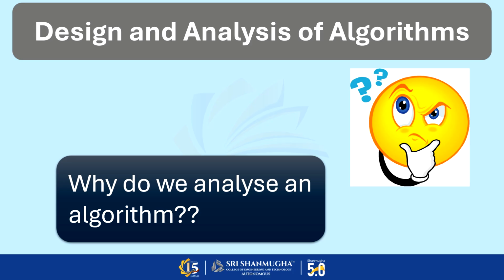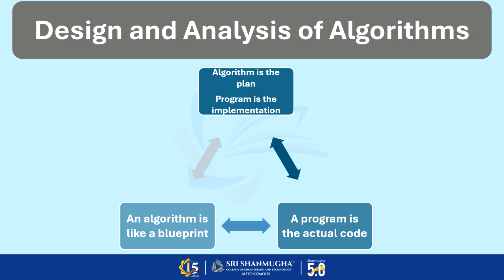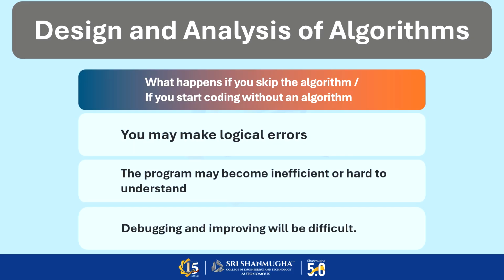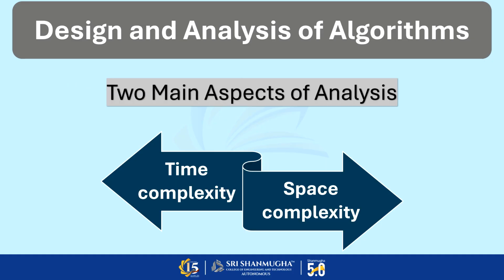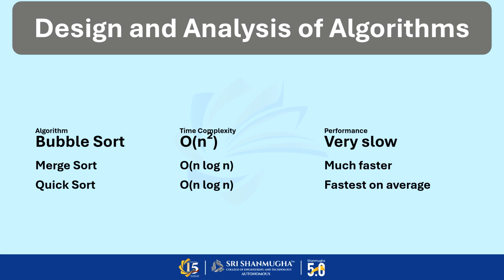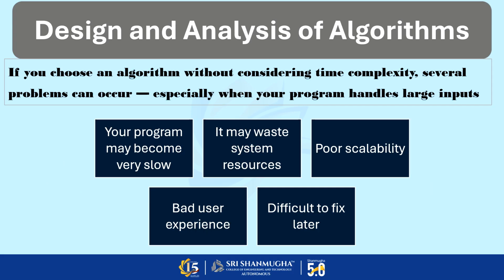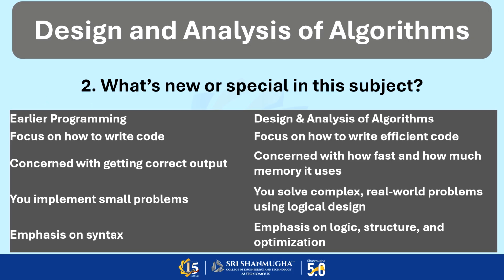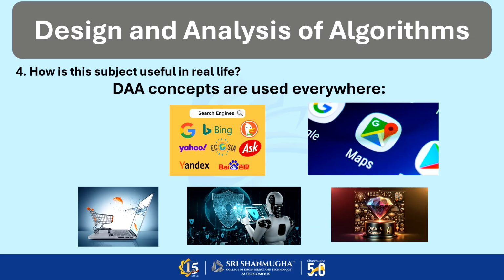Introduction to DAA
This video introduces DAA, explaining what algorithms are, why analysis is needed, and how efficient algorithms solve real-world problems